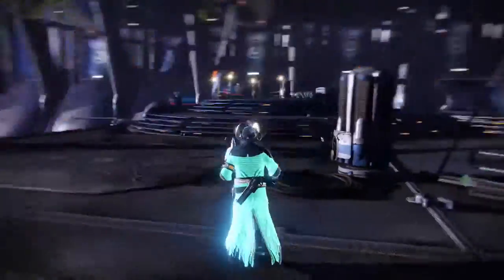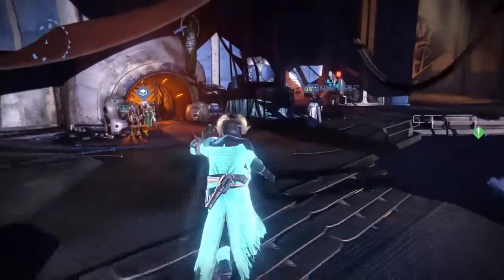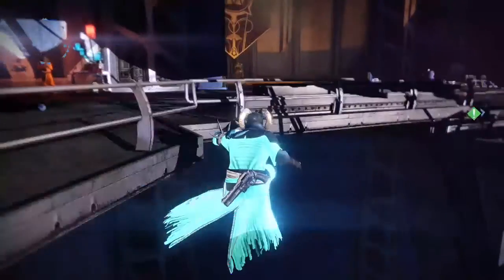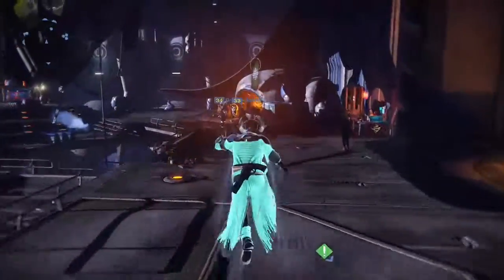Tips to go to Lighthouse Trials of Osiris